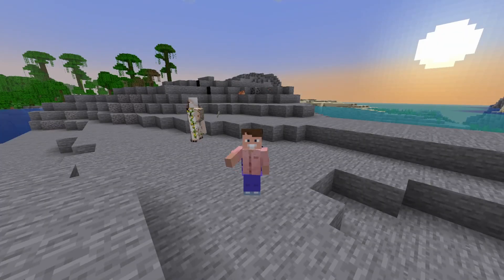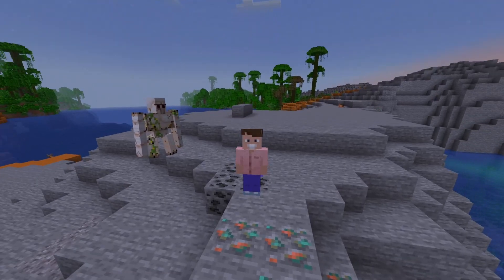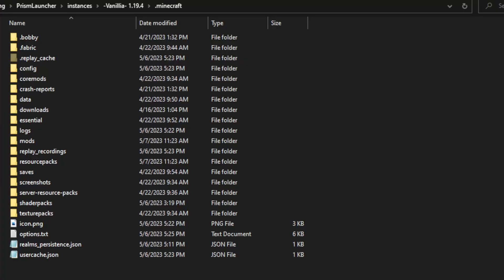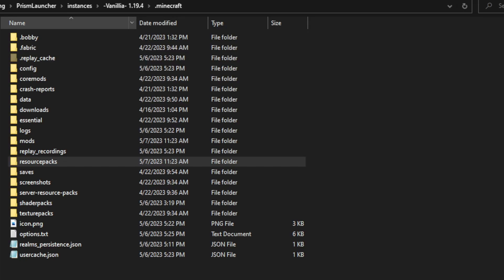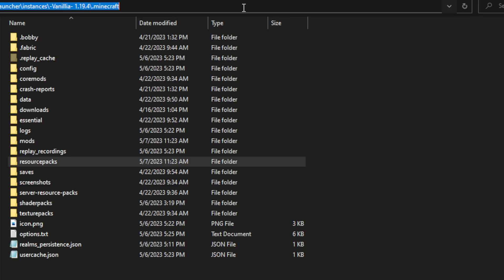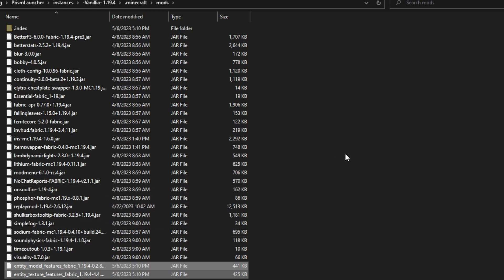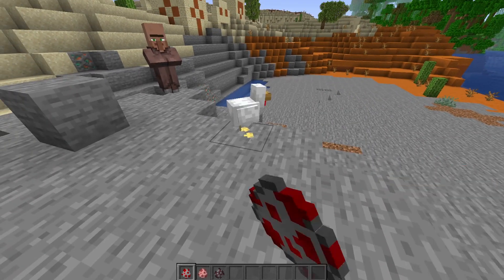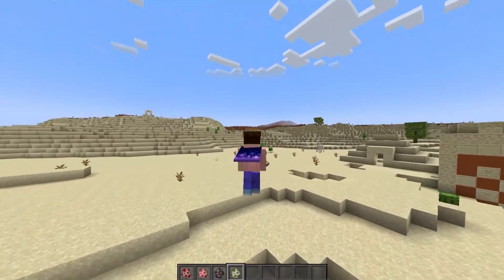How to use Fresh Animations with Sodium in 1.19.4! (and 1.20+) (New Method)